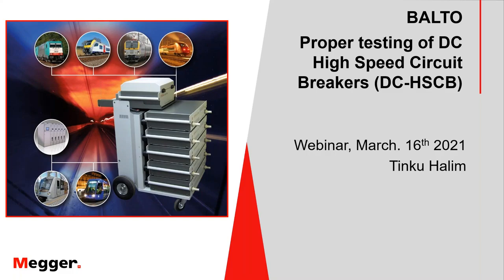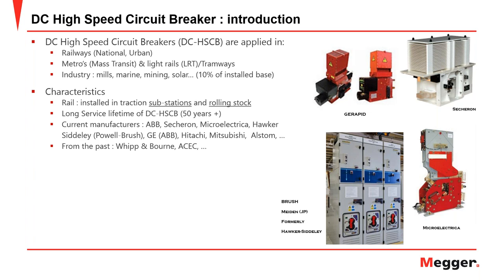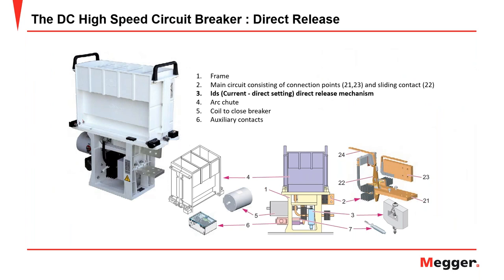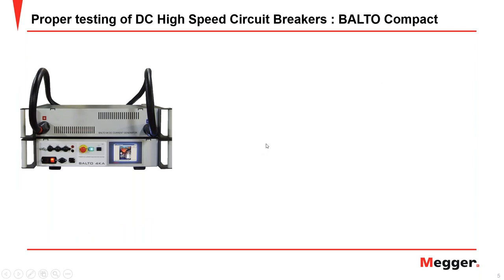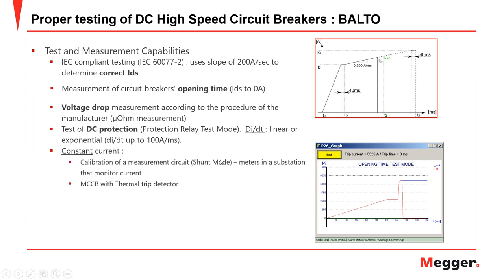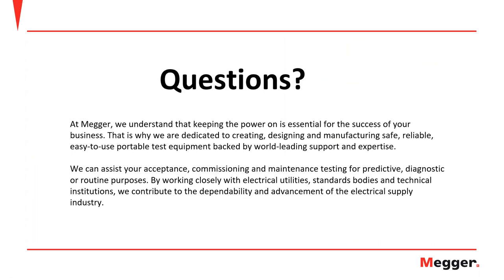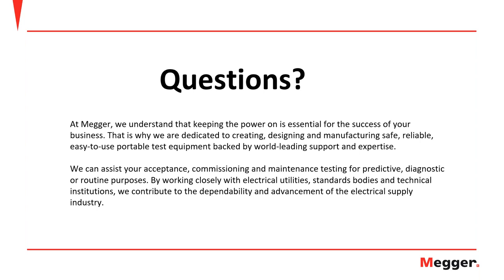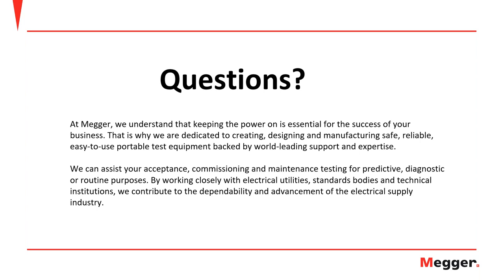Circuit Breaker Testing Timing test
Circuit Breaker testing of MV and HV circuit Breaker by megger. Power plant AIS switchyard and GIS system